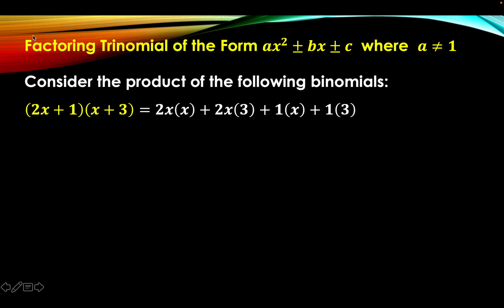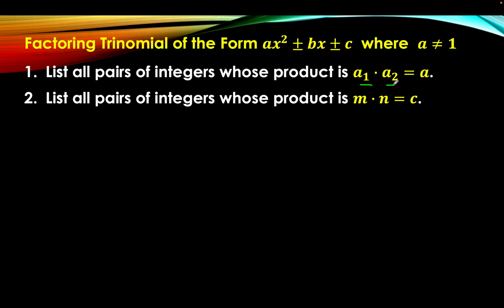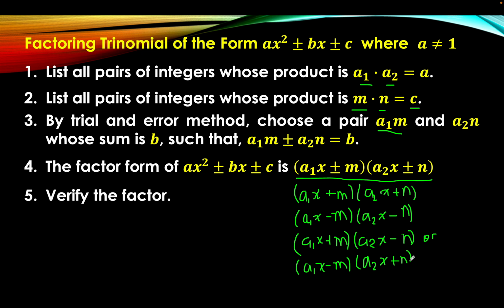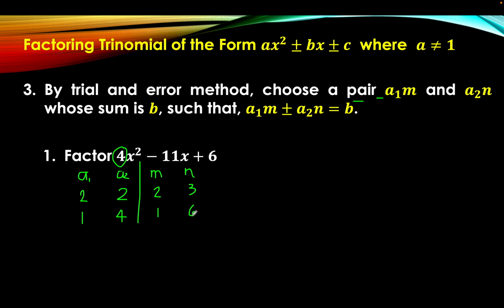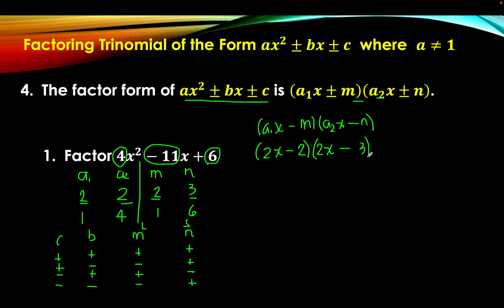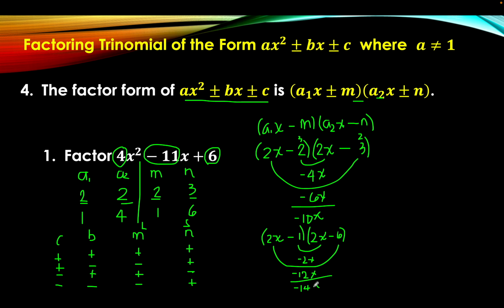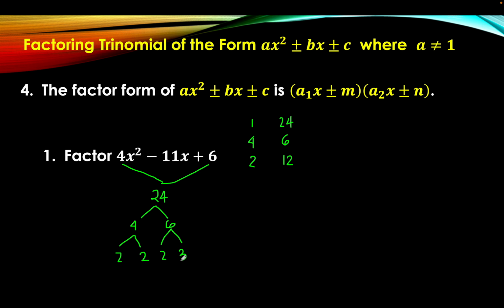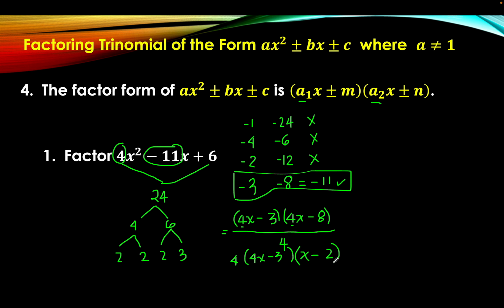Factoring General Trinomial ax^2 + bx +c where a is not equal to 1